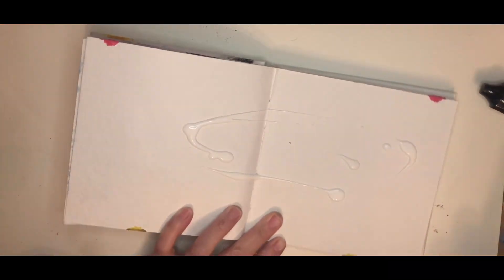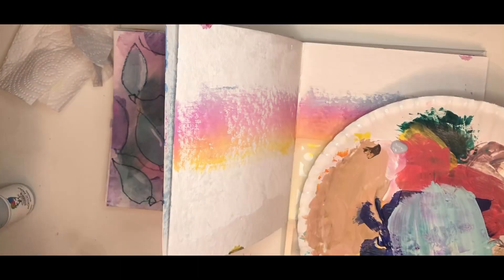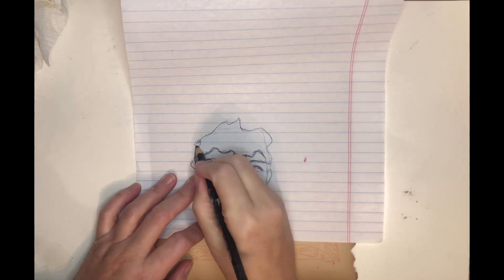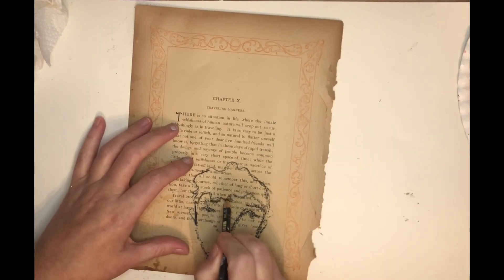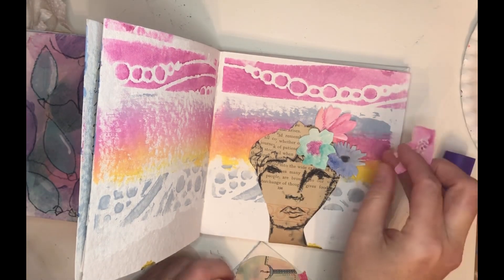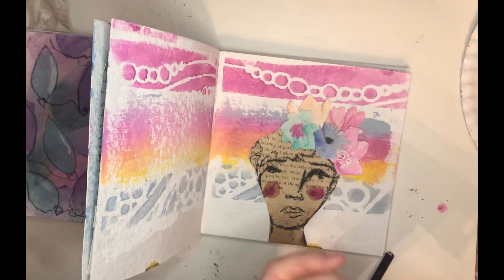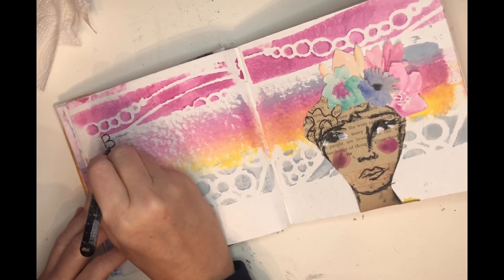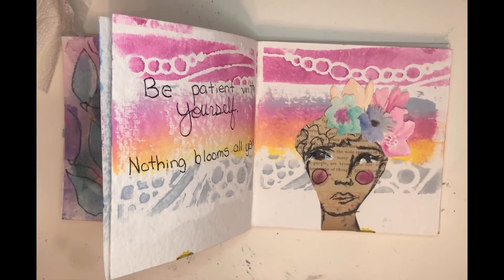I’m Back with a Trick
Using water solvable mediums to transfer a drawing.